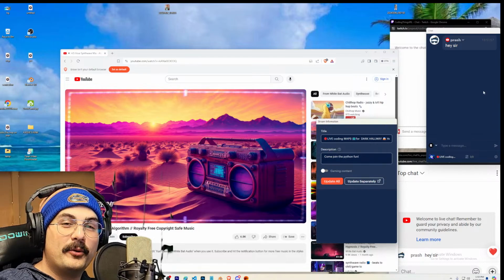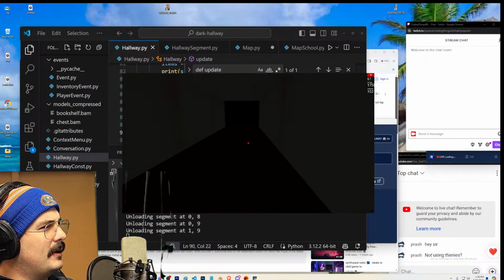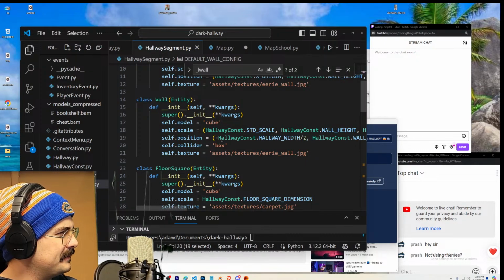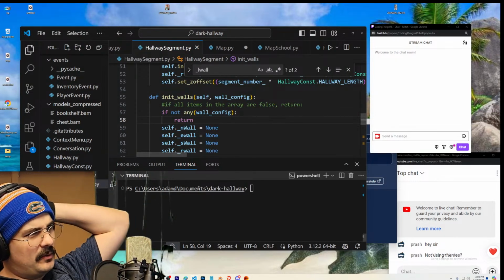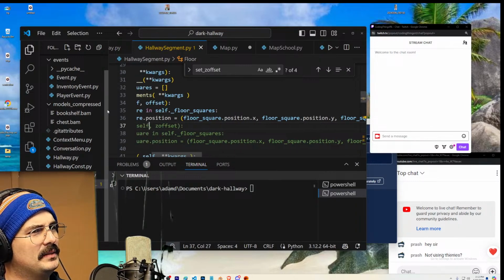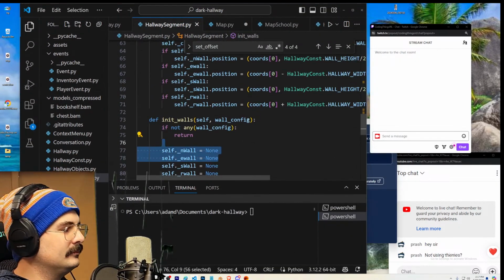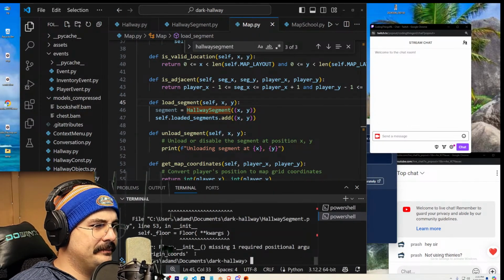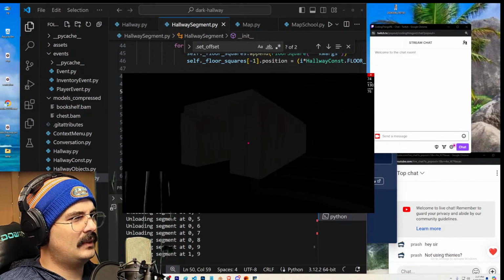🔴LIVE coding MAPS 🗺️for DARK HALLWAY 😱 Horror/Suspense game using made w/ Python Ursina Game Eng…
Come join the python fun!